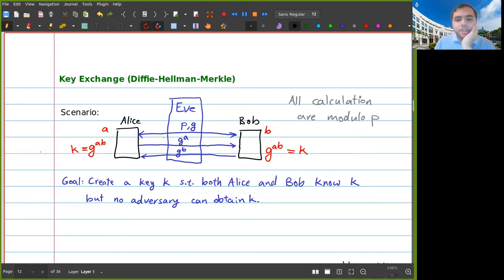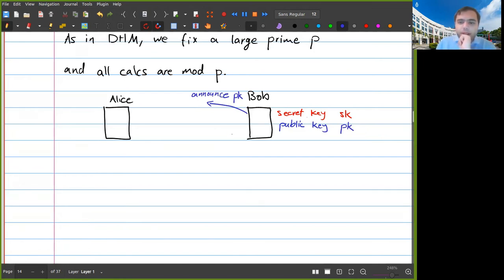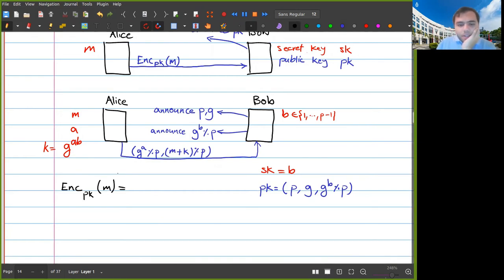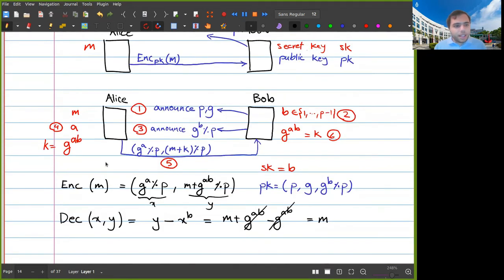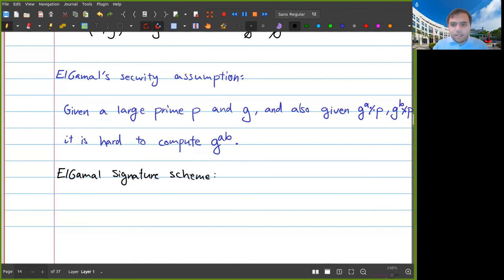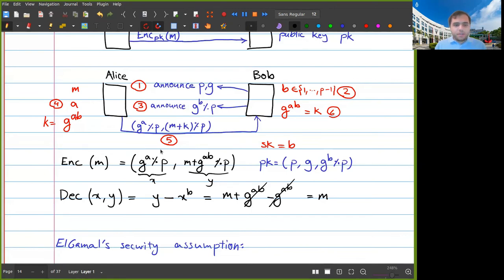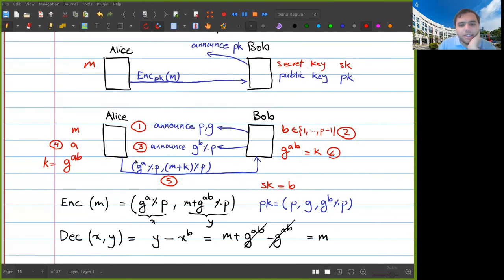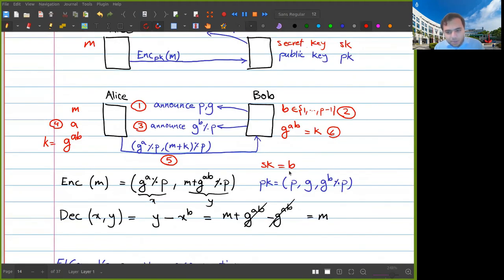2022-03-31: COMP4901W - Lecture 16 - ElGamal Encryption